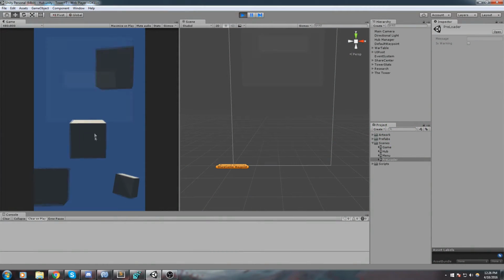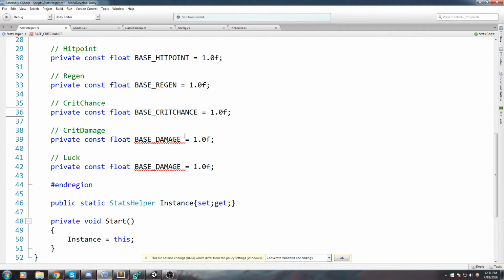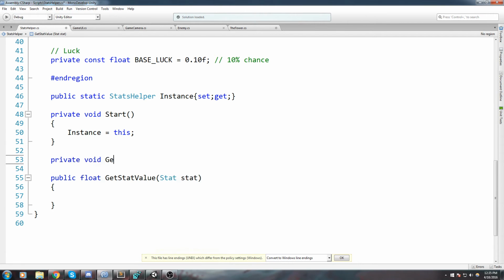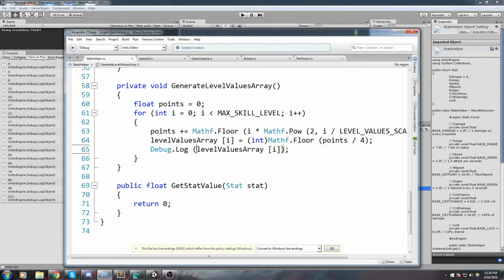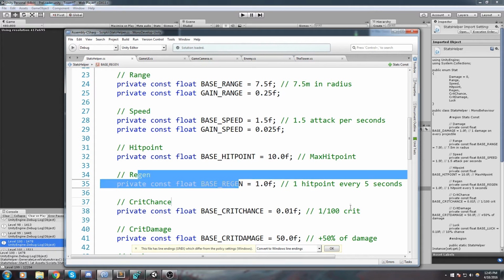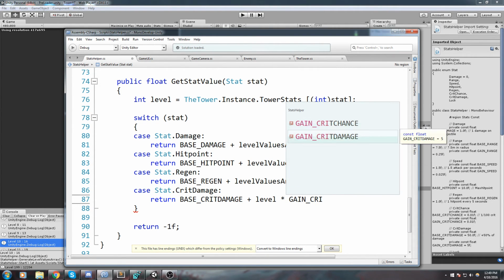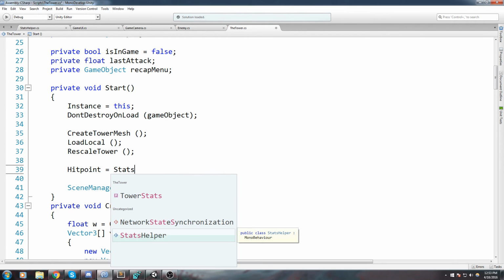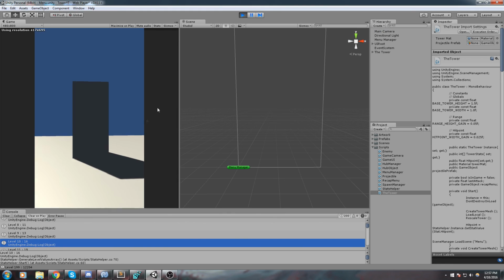The Tower , Stats Values • 15 • Mobile Game [Tutorial][C#]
We finally implement values to our stats array of levels, so instead of having 15 hp at level 15, we get an exponential value. This way we get to use big numbers for the end game

More content!